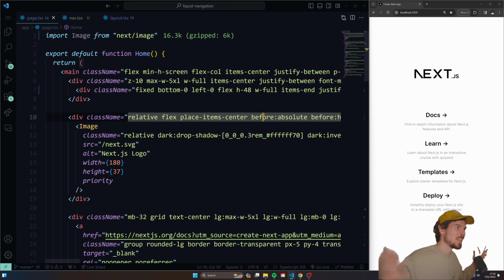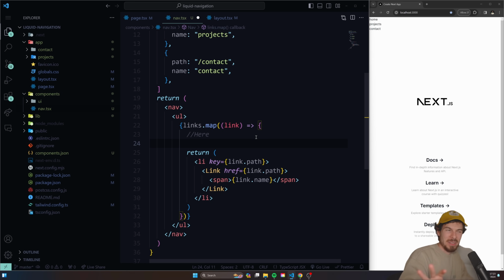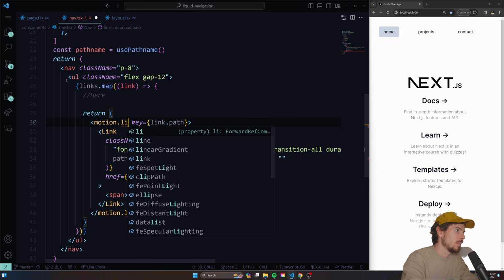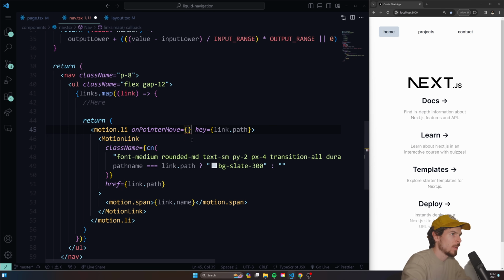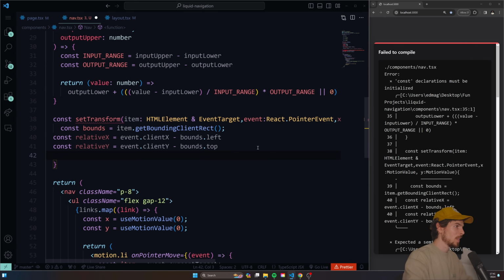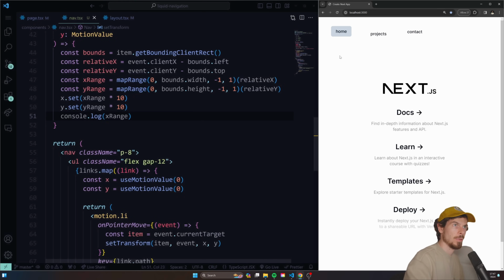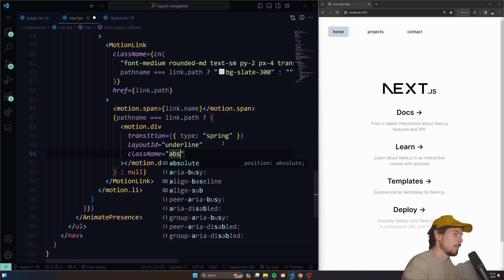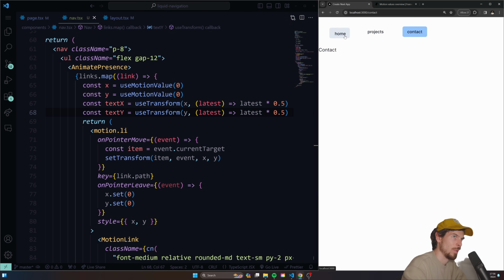This Magnetic Nav Link Animation Is Sick!! | Nextjs 14, Framer Motion Tutorial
🎶 Dope tracks🔥